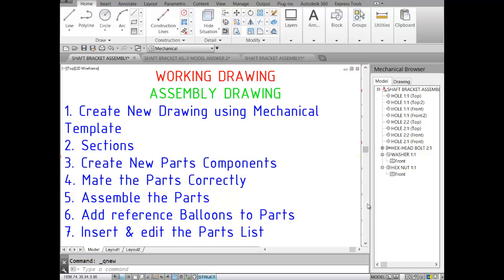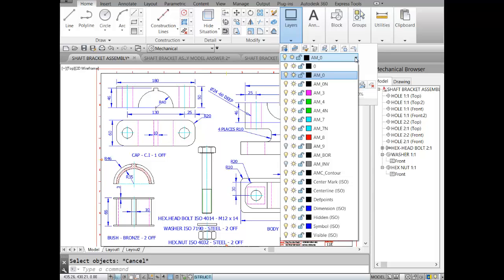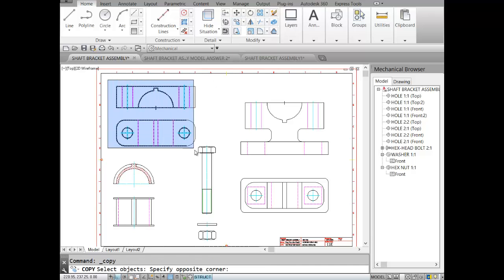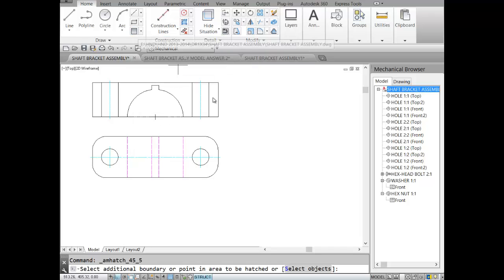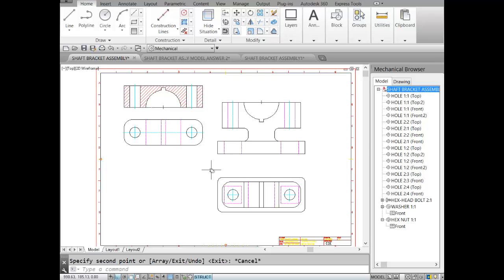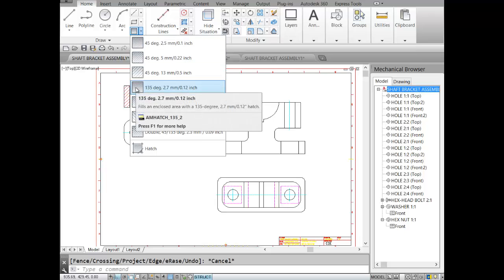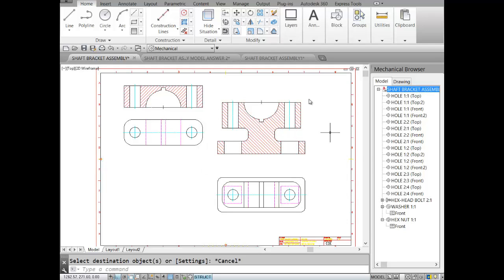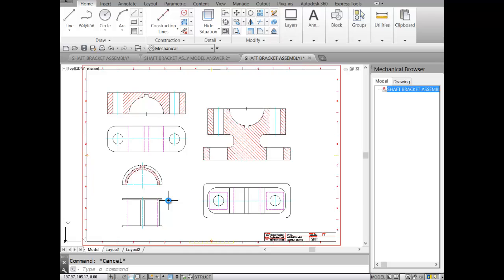3 CREATING SECTIIONAL VIEWS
Auto CAD Mechanical Tutorials in Working Drawing